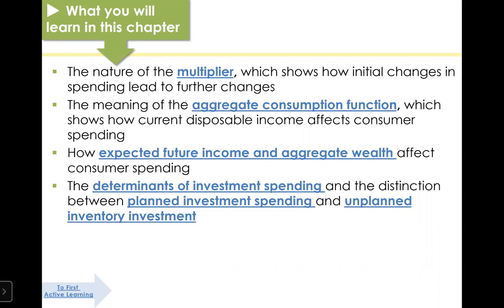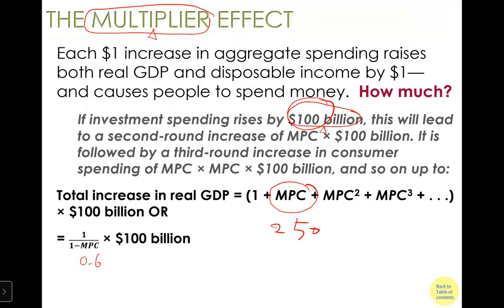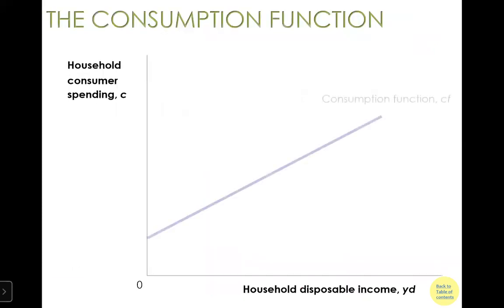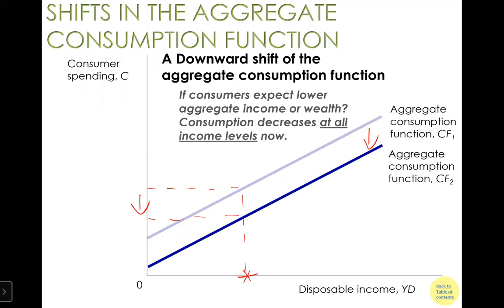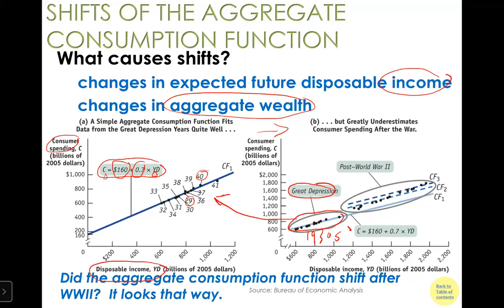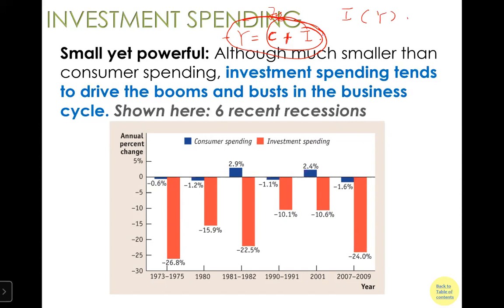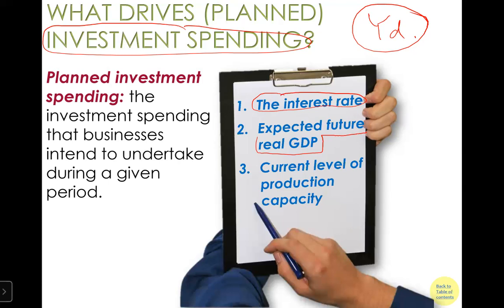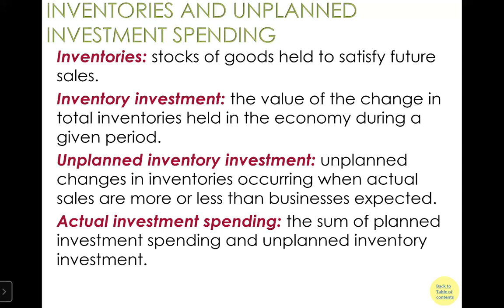26. Investment adjustment